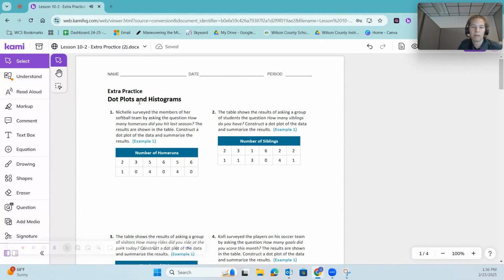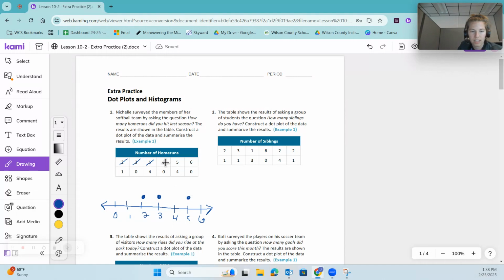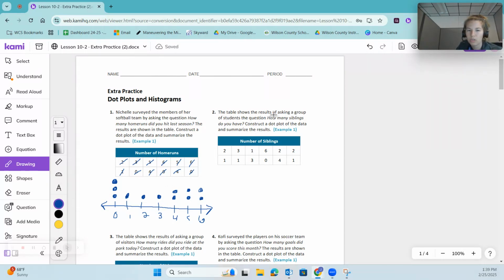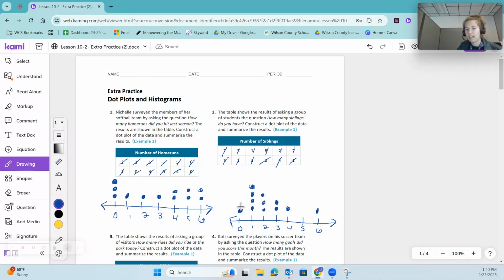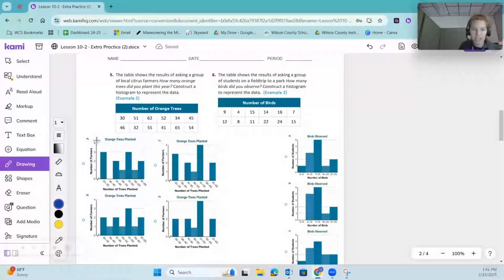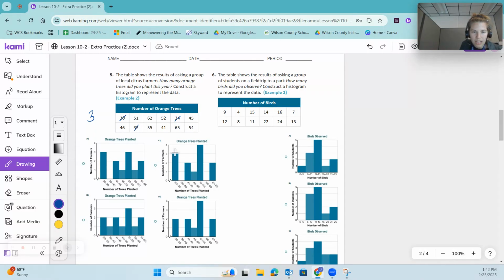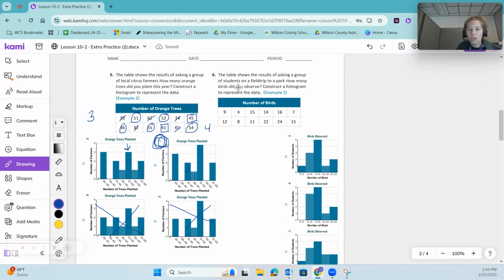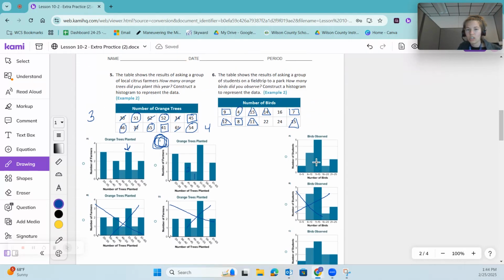Dot Plots and Histograms